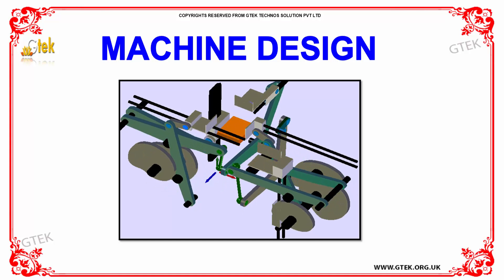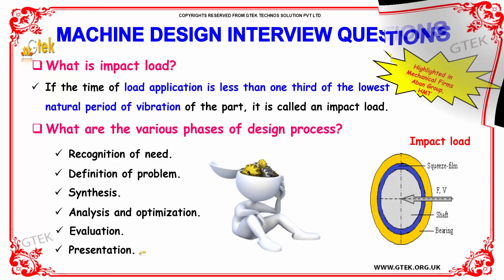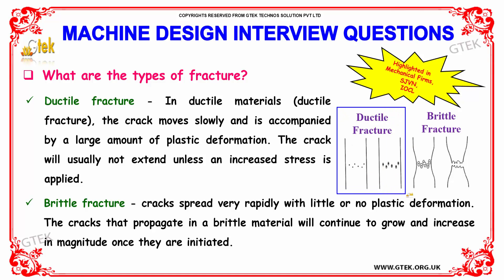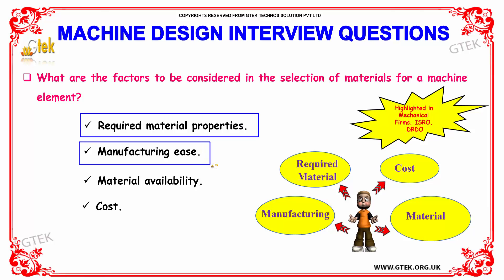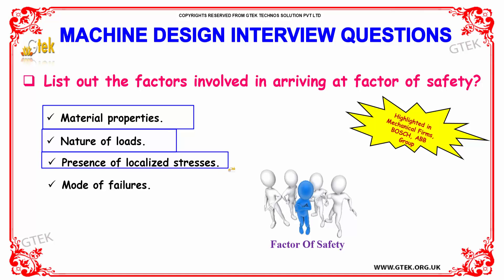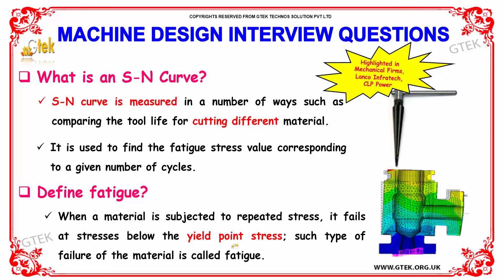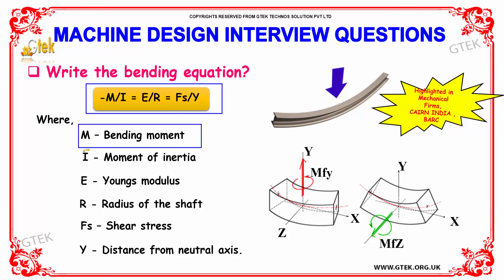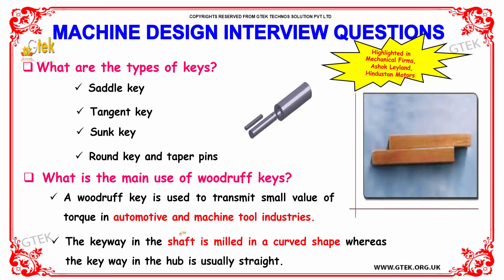Top 20 Machine Design ece technical interview questions and answers for tutorial Fresher Beginners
machine design lecture
machine design lecture nptel
machine design 2
machine design 1
machine design 2 lecture nptel
machine design 1 lecture nptel
machine design lecture for gate
machine design 2 lecture
machine design problems and solutions
machine design lecture in hindi
machine design
machine design and drawing
machine design and industrial drafting
machine design animation
machine design in autocad
machine design basics
machine design bearings
machine design by nptel
machine design book
machine design by ikeda
machine design belt
pipe bending machine design
blender machine design
machine design clutch
machine design coupling
machine design calculations
machine design classes
machine design course
machine design cad
machine design chapter 6
machine design chapter 7
machine design chapter 12
machine design contest
machine design data book
coconut dehusking machine design
dc machine design
machine design engineering
machine design elements
machine design for gate
machine design fatigue
machine design failure
finite state machine design
machine foundation design
machine design gate lectures
machine design gears
machine design gate
machine design gtu
machine design gearbox
machine gun design
design of machine elements gears
glass design machine
machine design hindi
how to design machine
machine design in hindi
machine design interview questions
machine design in solidworks
machine design iit lectures
machine design introduction
machine design knuckle joint
machine design keys
machine design lecture mit
machine design lever
machine design lecture iit
machine design lecture 1
factory of safety formula
factory of safety solidworks
factory of safety shoes
factory safety rules
factory safety tips
factory safety slogans
factory safety posters
factory safety signs
factory safety inspection checklist
factory safety topics
factory of safety
factory of safety is the ratio of
factory safety audit checklist
factory safety act
factory safety audit
factory safety act in india
factory safety and health
factory safety awareness
factory safety activities
factory safety and maintenance conference
factory safety and health policy
factory safety accord
a factor of safety
a factor of safety of 3
factory safety barriers
factory safety briefing
factory safety boots
factory safety bangladesh
factory shop safety boots
factory shoe safety boots
factory seconds safety boots
factory of safety calculation
factory safety checklist
factory safety cartoons
factory safety checklist pdf
factory safety committee
factory safety charts
factory safety commission
factory safety courses
factory safety colors
what is difference between impact load and sudden load
what is the difference between impact load and shock load
what are the modes of fracture and when would each be desirable
what are the modes of fracture
modes of failure brittle fracture
three basic modes of fracture
modes of failure known as ductile brittle fracture
fracture modes of composites
different modes of fracture
various modes of fracture
3 modes of fracture

abilities, awareness, communication, skills, quiz, pdf, download| tips
job interview tips |ece
technical interview for technical case interview | example | for electronics